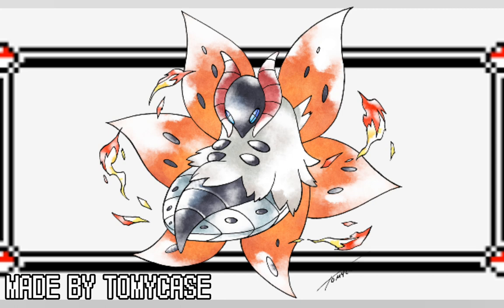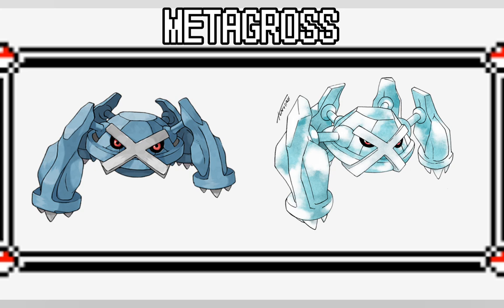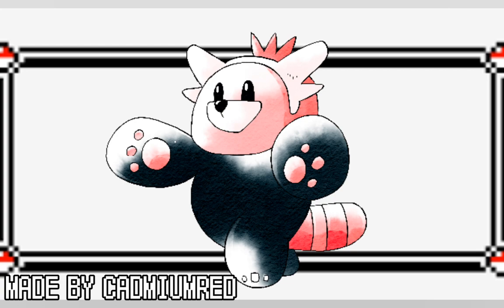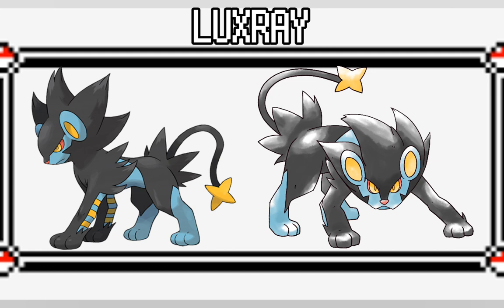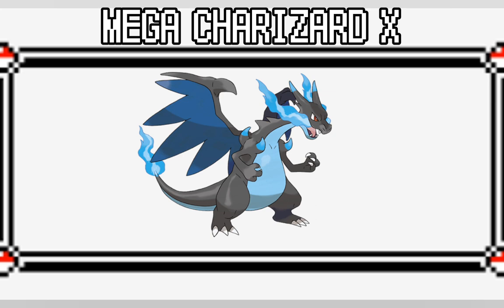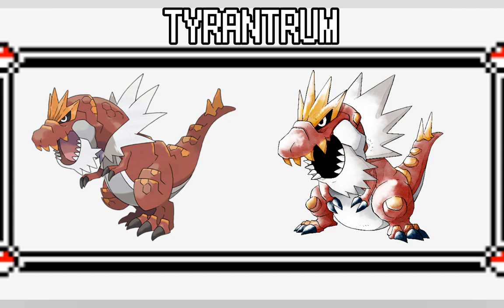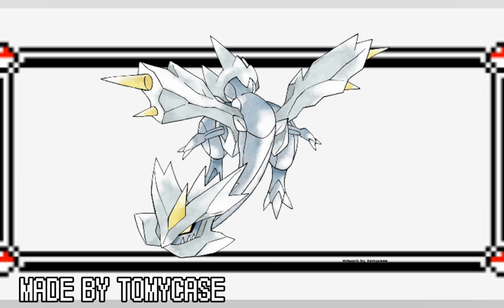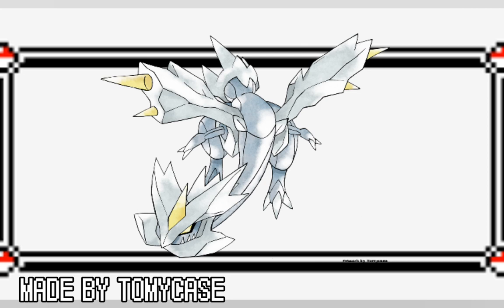NEW Pokemon in OLD Sugimori Artstyle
As many know, the Old Pokemon Artstyle was made by Ken Sugimori. Although times have changed and the Pokemon Artstyle is completely different, there are many people who would wish to see Pokemon made in that style, even the New Pokemon from Pokemon Scarlet and Violet.
So let me give you a taste of how it would be like if we still have Official Pokemon Art done in the Old Sugimori Artstyle for Pokemon!